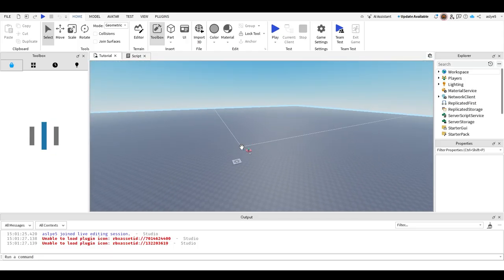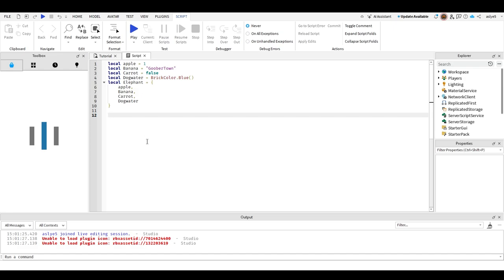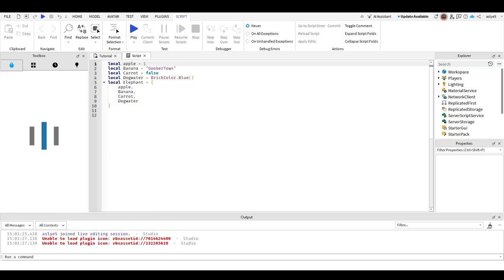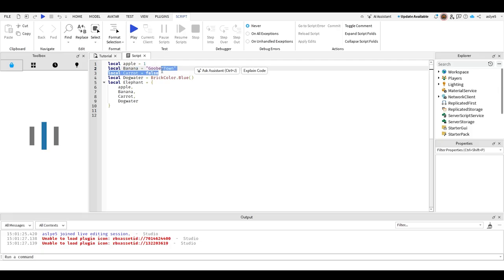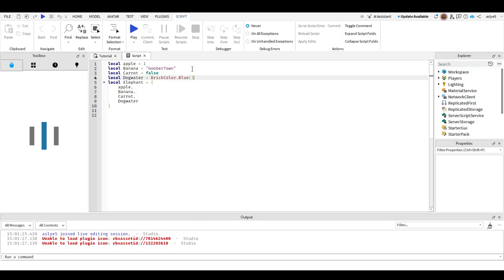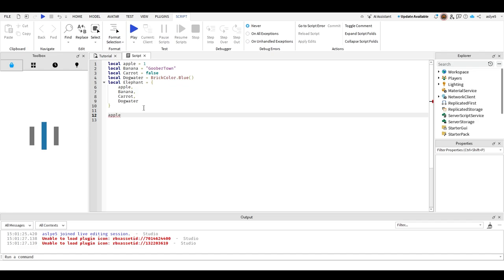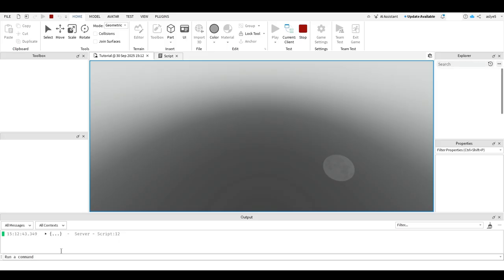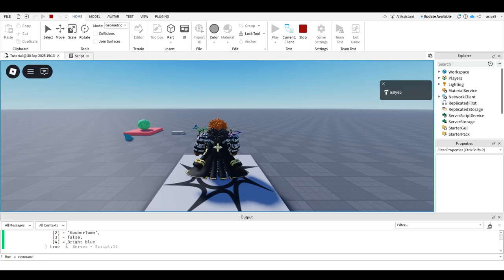Lua for dummies Part 4 Variables.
Part 4 of the tutorial series, all about variables. Finally a Shorter video! Next vid is coming out next week on friday, and will be even shorter since its just printing.